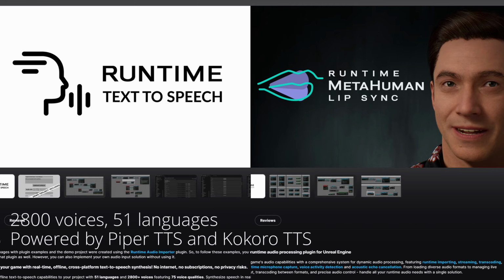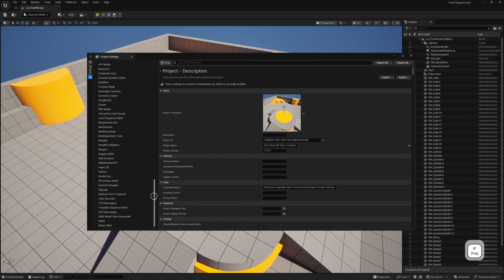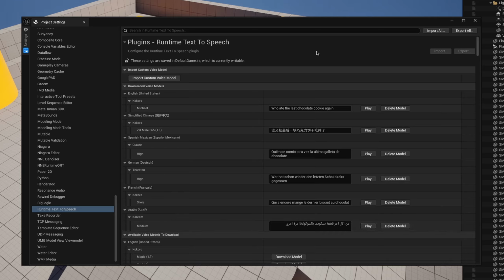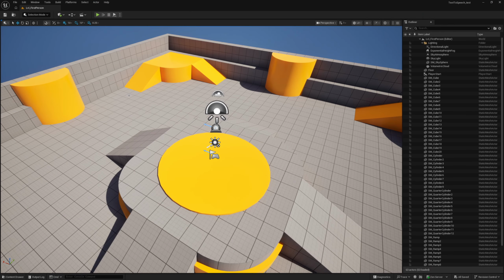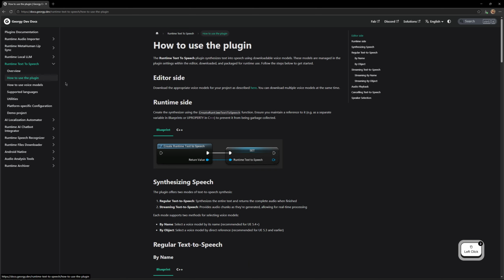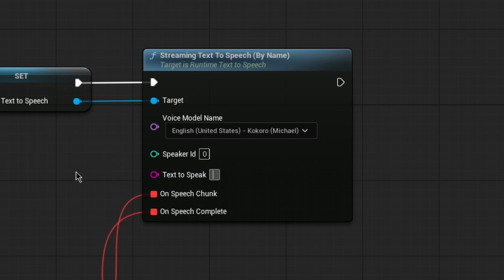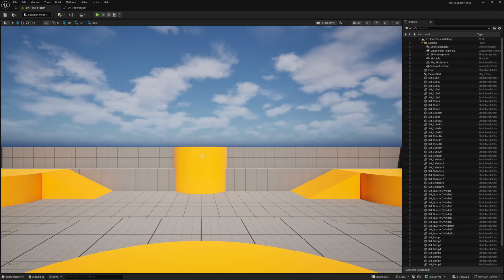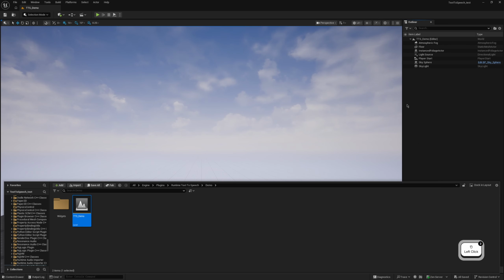Runtime Text To Speech for Unreal Engine - Offline TTS, 51 Languages & 2800+ Voices [Updated]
📌 This is an updated version of the previous tutorial, reflecting the latest plugin features including 51 languages, 2800+ voices, and Kokoro voice model support.

A walkthrough of the Runtime Text To Speech plugin for Unreal Engine that provides offline, local, cross-platform (Windows, Linux, Mac, Android, iOS) text-to-speech synthesis. This tutorial shows how to set up voice models, synthesize speech at runtime using the streaming approach, and explore the included demo project.

The plugin works across all platforms supported by Unreal Engine and is compatible with UE 4.27 and all newer versions.

Timecodes:
0:00 Intro
0:46 Verifying required plugins
0:54 Voice model setup and testing
2:14 Blueprint setup for runtime synthesis
3:29 Testing TTS synthesis
3:53 Demo project walkthrough

Key highlights:
- Complete offline text-to-speech synthesis powered by Piper, Kokoro and ONNX Runtime
- Support for 51 languages including English, Chinese, Spanish, Arabic, and more
- 2800+ unique voices with 75 voice qualities
- Cross-platform compatibility: Windows, Linux, Mac, Android (including Meta Quest), iOS
- One-click voice model downloads through editor interface
- Custom voice model importing (Piper & Kokoro formats)
- Full Blueprint and C++ API support
- Regular and streaming synthesis modes
- Seamless integration with Runtime Audio Importer plugin

The plugin can be used for accessible interfaces, NPC dialogue, tutorials, procedurally generated content, localization, and any project needing text-to-speech functionality.

🌍 Supported Languages:
🇺🇸 English (United States)
🇬🇧 English (British)
🇨🇳 Simplified Chinese (简体中文)
🇲🇽 Spanish (Mexican / Español Mexicano)
🇪🇸 Spanish (European / Español Europeo)
🇦🇷 Spanish Argentinian (Español Argentino)
🇨🇴 Spanish Colombian (Español Colombiano)
🇰🇷 Korean (한국어)
🇷🇺 Russian (Русский)
🇧🇷 Portuguese (Brazil / Português do Brasil)
🇵🇹 Portuguese (Portugal / Português de Portugal)
🇮🇳 Hindi (हिन्दी)
🇮🇳 Malayalam (മലയാളം)
🇮🇳 Telugu (తెలుగు)
🇩🇪 German (Deutsch)
🇫🇷 French (Français)
🇸🇦 Arabic (العربية)
🇹🇷 Turkish (Türkçe)
🇵🇱 Polish (Polski)
🇮🇹 Italian (Italiano)
🇺🇦 Ukrainian (Украї́нська мо́ва)
🇦🇩 Catalan (Català)
🇧🇬 Bulgarian (Български)
🇨🇿 Czech (Čeština)
🏴󠁧󠁢󠁷󠁬󠁳󠁿 Welsh (Cymraeg)
🇩🇰 Danish (Dansk)
🇬🇷 Greek (Ελληνικά)
🇵🇰 Urdu (اردو)
🇮🇷 Persian / Farsi (فارسی)
🇫🇮 Finnish (Suomi)
🇪🇸 Basque (Euskara)
🇭🇺 Hungarian (Magyar)
🇮🇸 Icelandic (Íslenska)
🇮🇩 Indonesian (Bahasa Indonesia)
🇬🇪 Georgian (ქართული ენა)
🇰🇿 Kazakh (Қазақша)
🇱🇺 Luxembourgish (Lëtzebuergesch)
🇱🇻 Latvian (Latviešu)
🇳🇵 Nepali (नेपाली)
🇧🇪 Dutch (Belgium / Vlaams)
🇳🇱 Dutch (Netherlands / Nederlands)
🇳🇴 Norwegian (Bokmål / Nynorsk)
🇷🇴 Romanian (Română)
🇸🇰 Slovak (Slovenčina)
🇸🇮 Slovenian (Slovenščina)
🇷🇸 Serbian (Srpski)
🇸🇪 Swedish (Svenska)
🇦🇱 Albanian (Shqip)
🇰🇪 Swahili (Kiswahili)
🇹🇷 Kurdish Kurmanji (Kurdî)
🇻🇳 Vietnamese (Tiếng Việt)